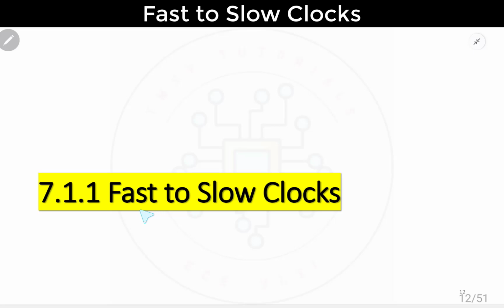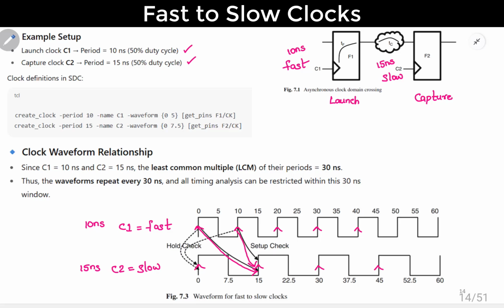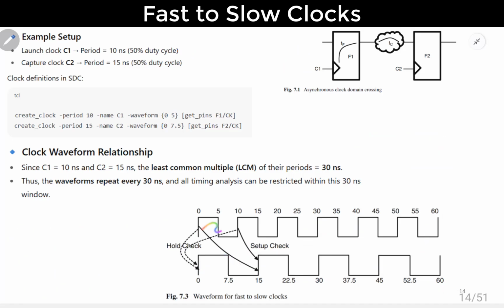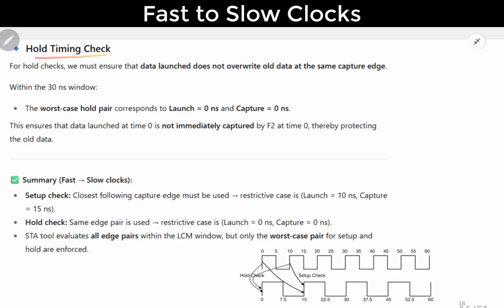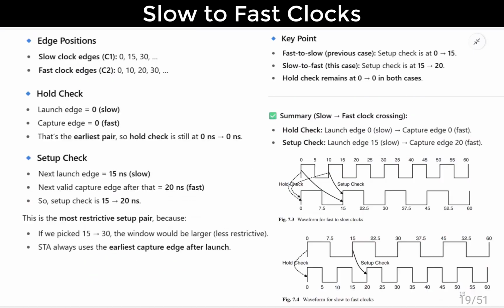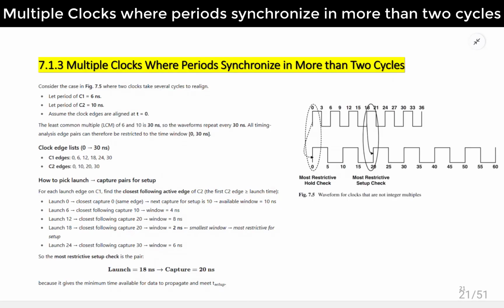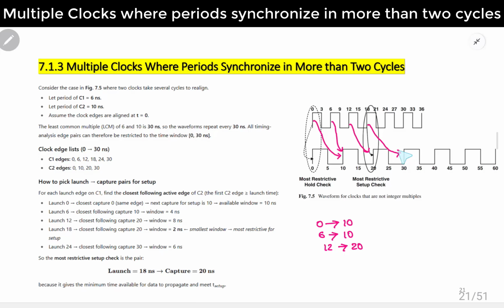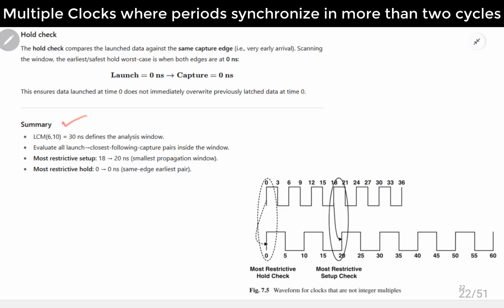Slow to Fast Clocks & Fast to Slow Clocks in STA | CDC | SDC Constraints | Synthesis and STA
In this video, we explain one of the most important concepts in Static Timing Analysis (STA) – Slow to Fast Clocks & Fast to Slow Clocks.

You will learn:
✅ What happens when data transfers from a slow clock domain to a fast clock domain
✅ Timing issues when data transfers from a fast clock domain to a slow clock domain
✅ Setup and Hold timing checks across different clock frequencies
✅ How tools like Synopsys PrimeTime and Cadence Tempus analyze these paths
✅ Best practices for handling Clock Domain Crossing (CDC) in VLSI

This video is highly useful for VLSI freshers, STA engineers, synthesis engineers, and physical design engineers preparing for interviews or working with multi-clock designs.